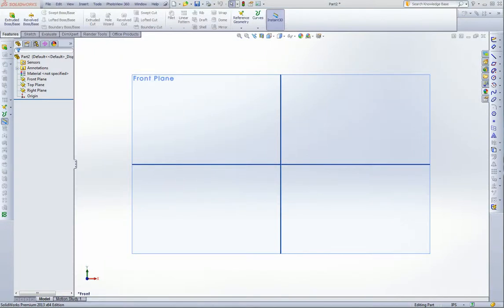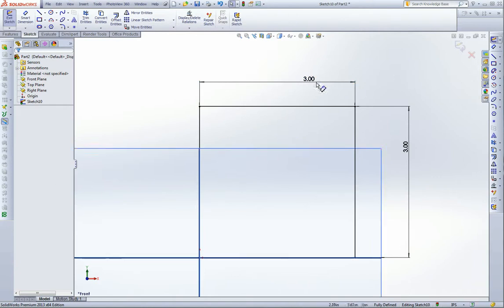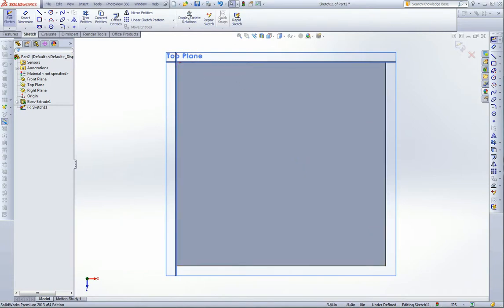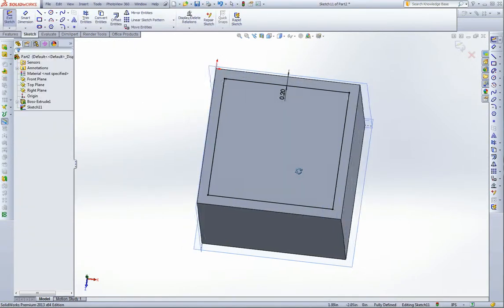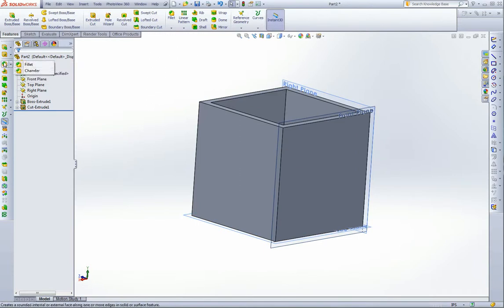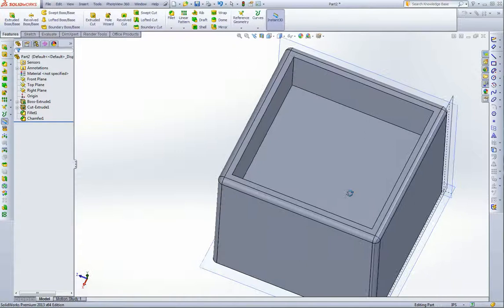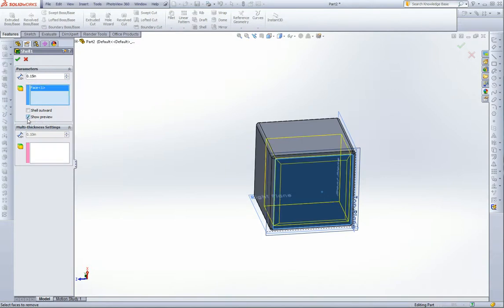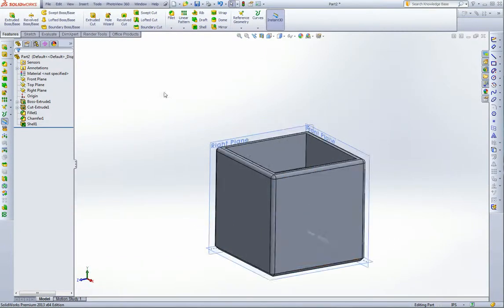Solidworks Basic Feature Tools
Short Tutorial on Boss Extrude, Fillet, Cut Extrude, Shell